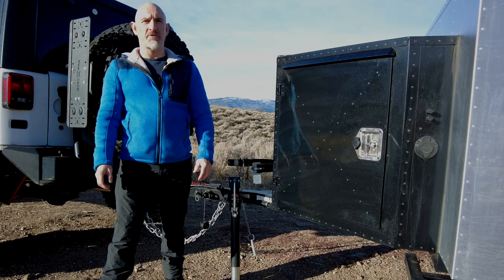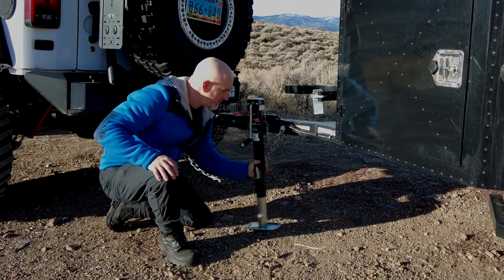How To Repair the Trailer Jack on a Mammoth Overland Trailer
When I bought my Mammoth camper trailer it had a really thin trailer jack mount on the draw bar.  It very quickly got out of round and became difficul to use.  This created the opportunity for a “forced upgrade”.  I had my buddy Scot help out, and we removed the old swivel mount and replaced it with a beefier one.  While we were at it we took the opportunity to replace the jack foot with a wheel, to make it easier to move the trailer around.

Parts:
Beefy Swivel Jack Mount
Trailer wheel
Trailer foot

Video Chapters:
00:00 - Introduction
01:14 - Parts
01:31 - Removing the old swivel mount
01:51 - Installing the new swivel mount
02:21 - Fitting the new jack wheel
02:46 - Testing the new jack wheel
03:03 - Adjusting the swivel mount
03:20 - Testing the new swivel mount position
03:33 - Testing and conclusion